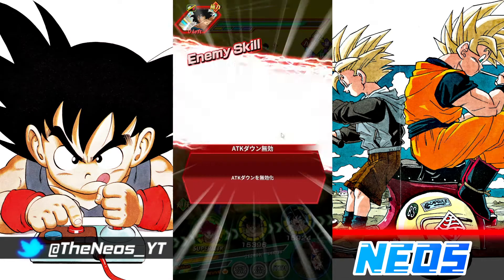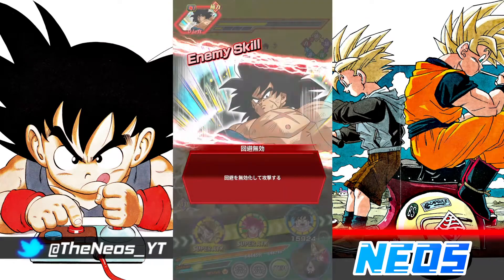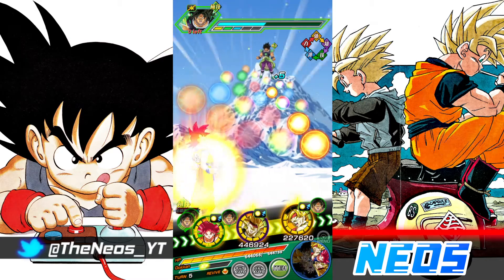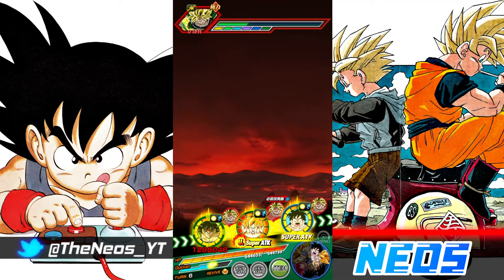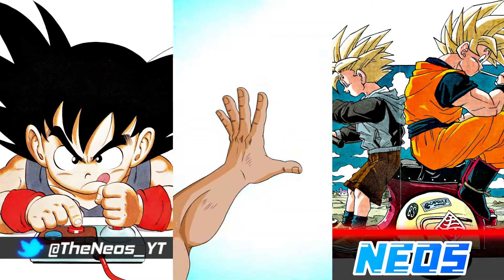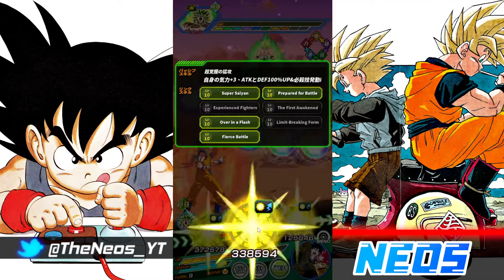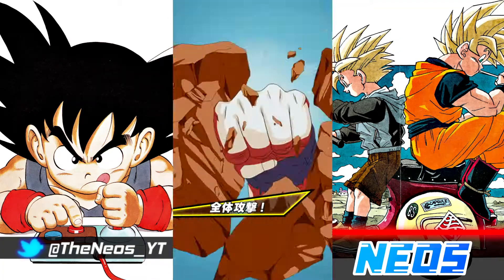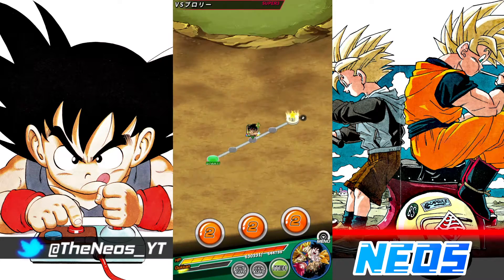MAX LINKS 100% EZA SSJ3 BARDOCK V.S. ULTIMATE RED ZONE DBS BROLY (DBZ: Dokkan Battle)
Video Title: MAX LINKS 100% EZA SSJ3 BARDOCK V.S. ULTIMATE RED ZONE DBS BROLY (DBZ: Dokkan Battle)